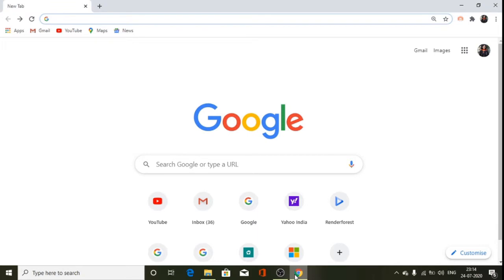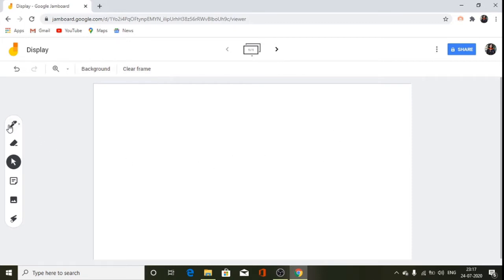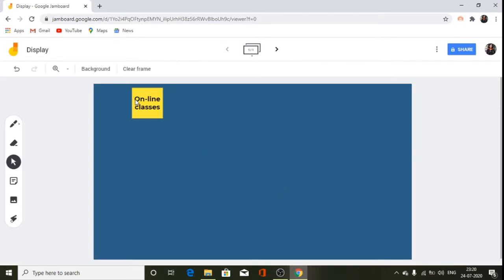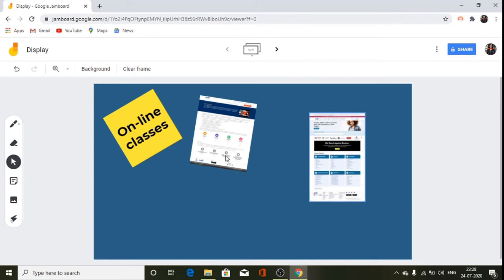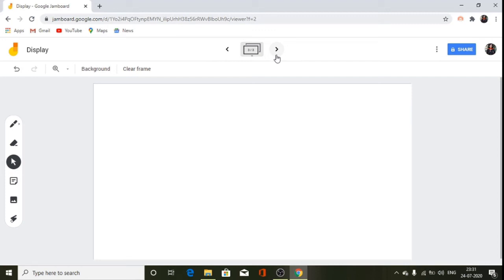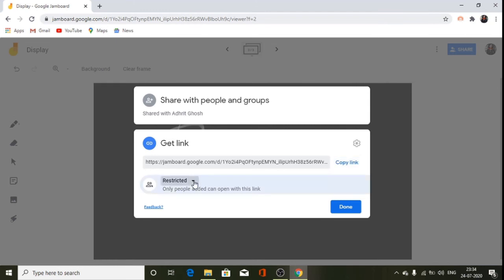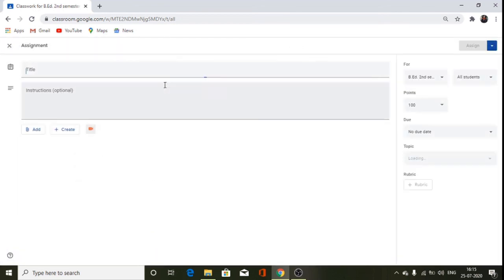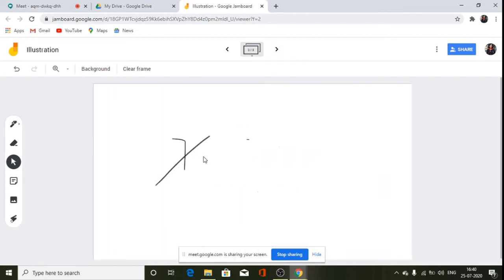Using Google jam board for online teaching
This video will explain how to use Google Jam board for online teaching, how to use it in Google classroom and integrate it with Google meet.